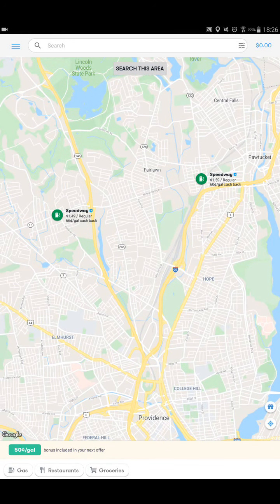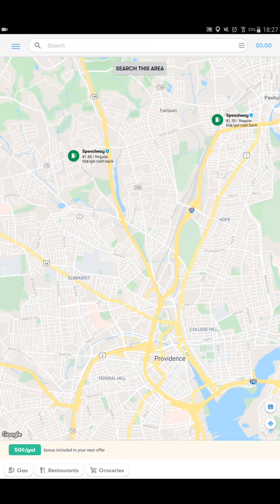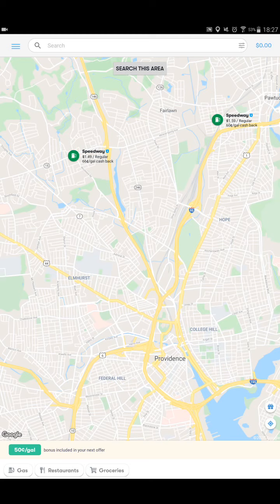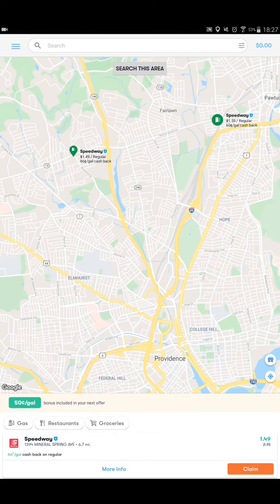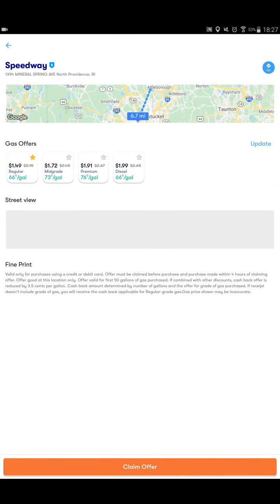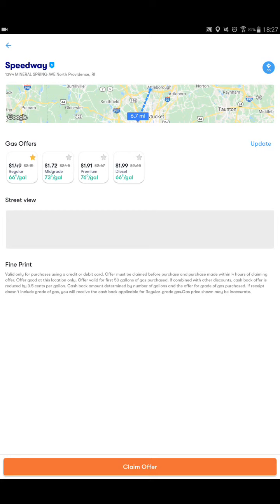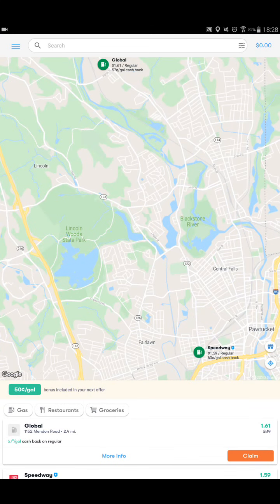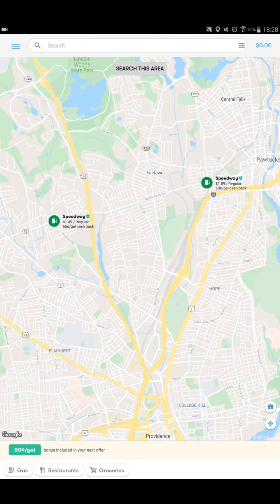40% CASH BACK ON FOOD AND UP TO 73 CENTS CASH BACK PER GAL!!!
Means so much and motivates us to continue to share my content with you. You are all so awesome and the BEST subscribers on YouTube. Keep it Going. Lets GROW this channel together. Much LOVE. Thank you all for your incredible support.

GetUpside is an app that gives you cash back when you get gas.

CLICK ON THE LINK BELOW TO AUTOMATICALLY INSTALL APP AND UNLOCK 15¢/gal bonus.

Savings will vary on top of the vendor promotions! But it works and as you can see I already saved over $14 just by using myself.

Best advise I can give during my experience is, search nearby areas that you will be in and look for what type of discounts / promos are currently being offered by the merchants, as they vary time to time.